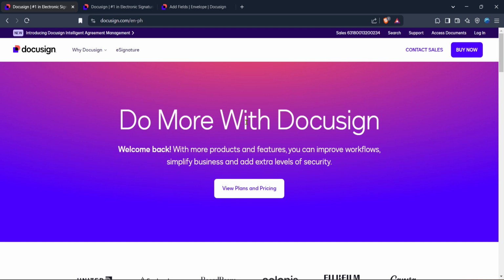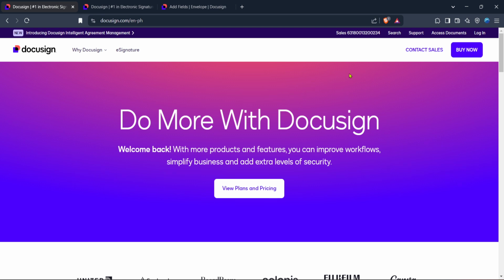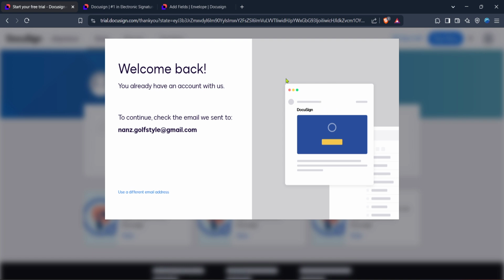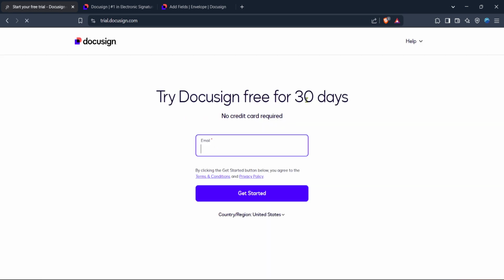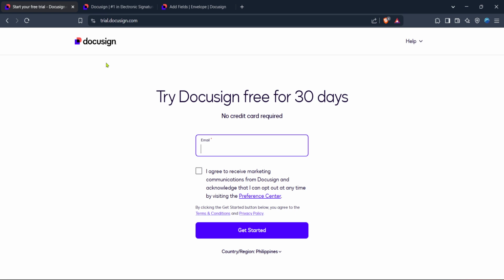How to Create Docusign Account (Full 2025 Guide)